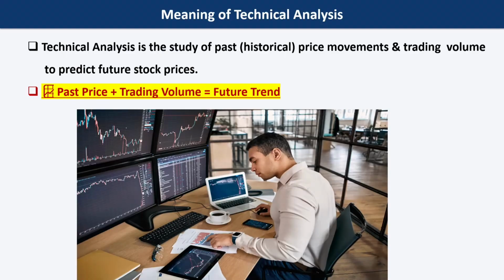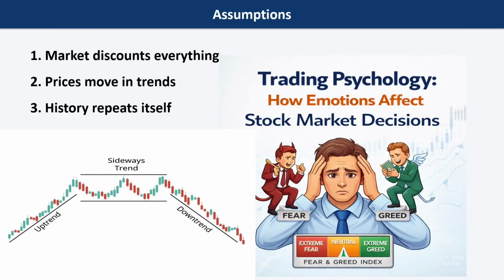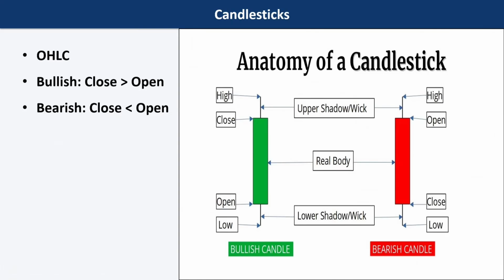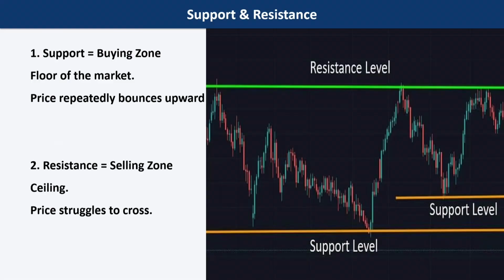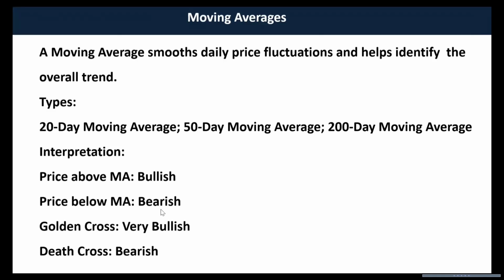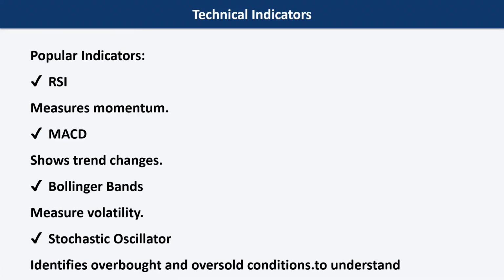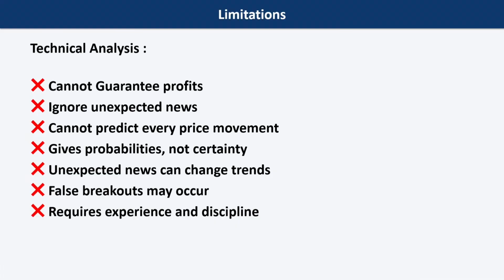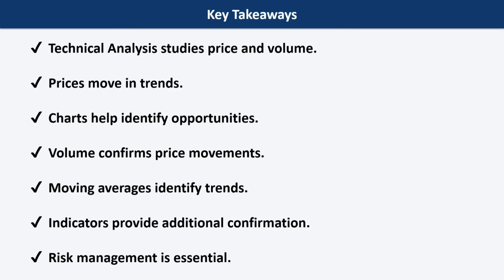IM-10: Technical Analysis made Simple | Easy Explanation with Real Examples | Students & Investors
"Making Stock market learning simple"
IM-10: Technical Analysis Explained in the Simplest Way! 📈
Want to understand Technical Analysis without any confusion?
In this video, I explain Technical Analysis in a very simple and easy-to-understand way using practical examples. This video is perfect for students, beginners, investors, and anyone interested in the stock market.
In this video, you'll learn:
✅ Why Technical Analysis is important
✅ Price and Volume
✅ Market Trends
✅ Support and Resistance
✅ Moving Averages
✅ Technical Indicators
✅ Advantages and Limitations
✅ Real-life Examples
This is IM-10 in our Investment Management series.
Presented by: Dr. Bharathi Sunil Finance & Accounting Academy
Investment Management
Stock Market
Financial Management
Accounting
MBA & B.Com Concepts
Personal Finance